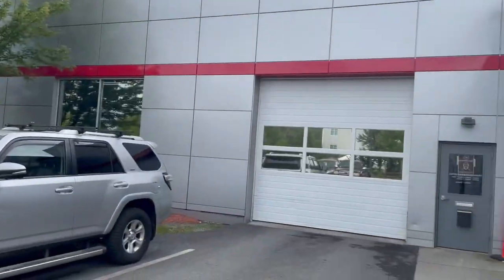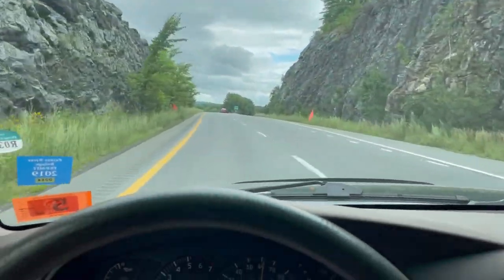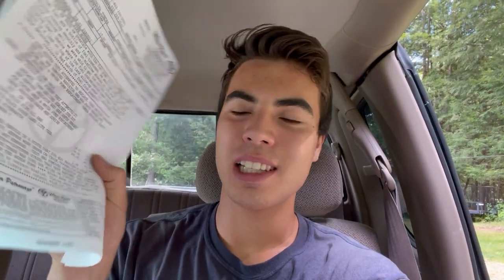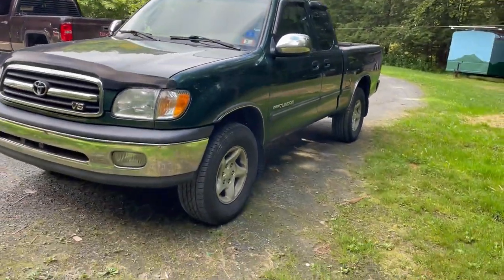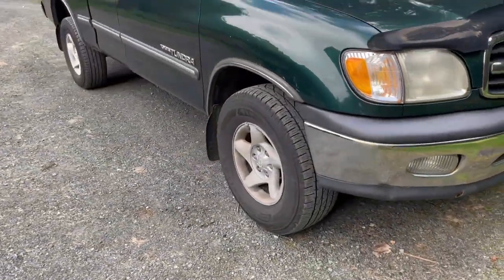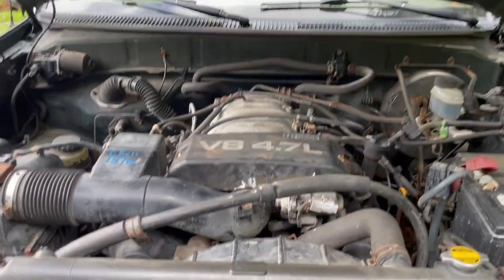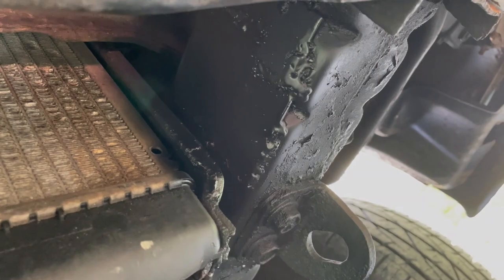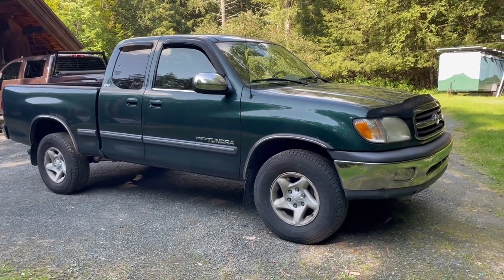Will This $1800 Tundra Start and Drive?? Cheap Toyota Tundra Part 2!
Will it run after dealer replacement of timing belt 2002 toyota tundra